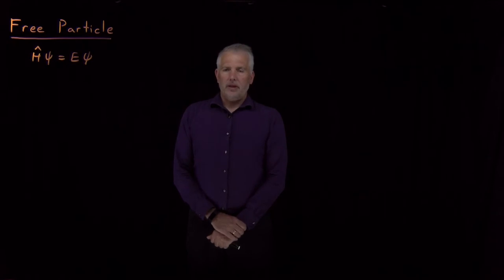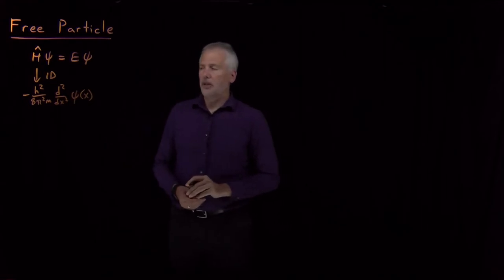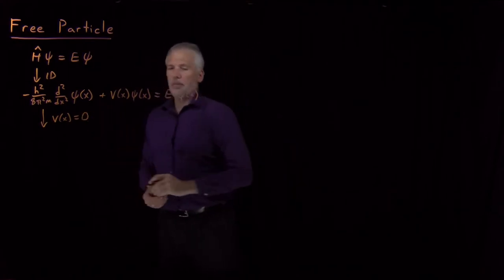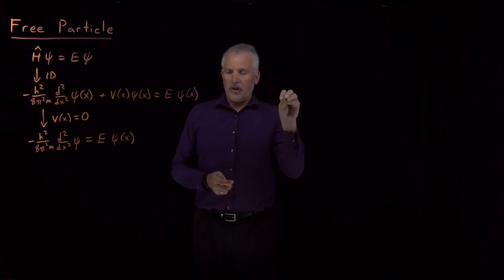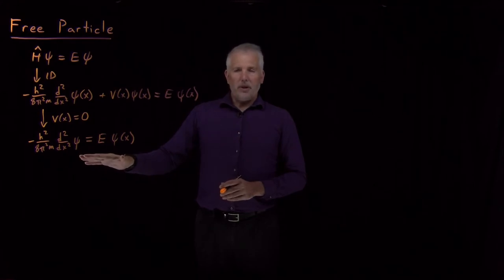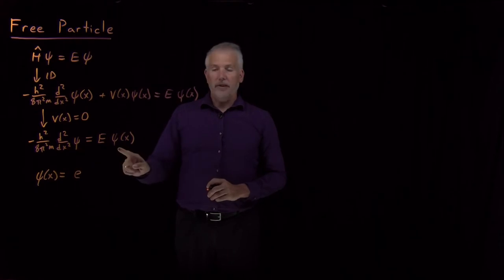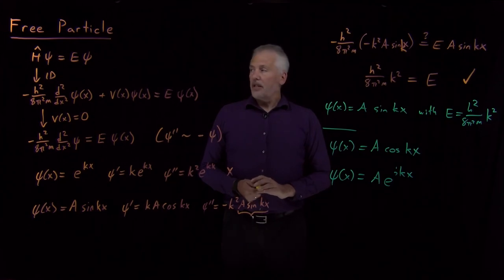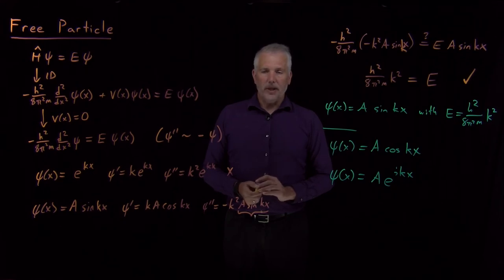Free Particle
The simplest case for which we can solve the Schrödinger Equation is the free particle: a particle that feels no potential energy from interactions with anything else.